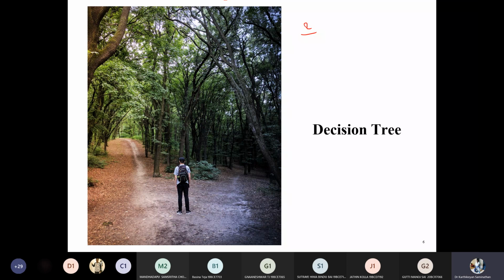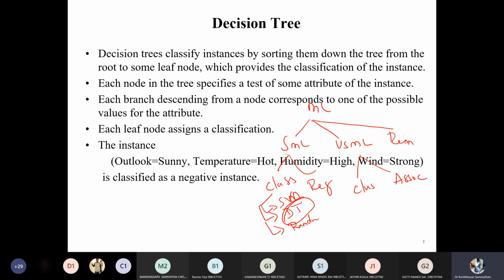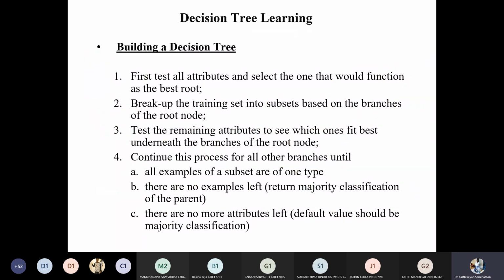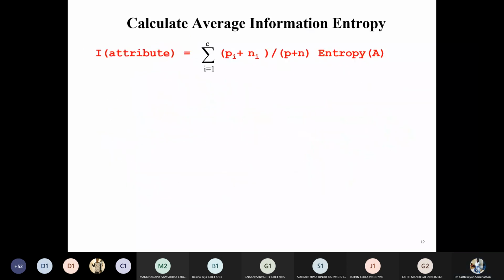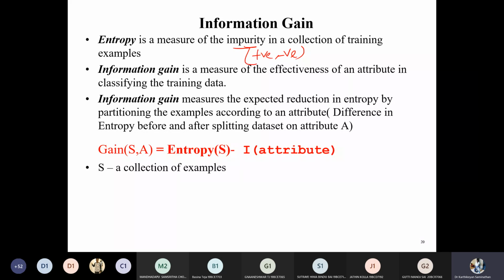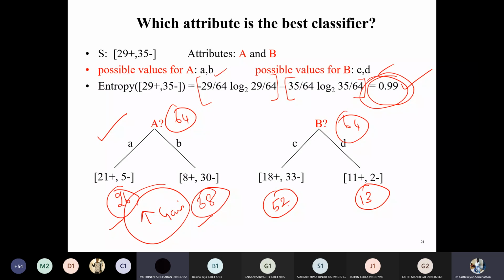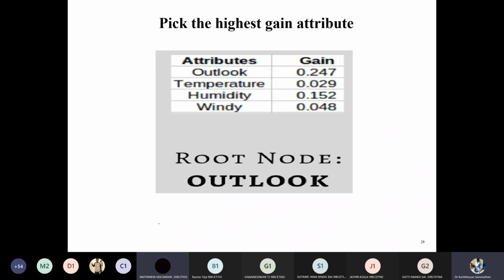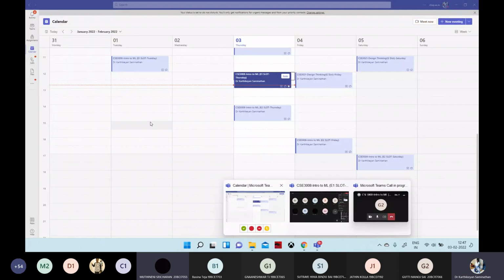Decision Trees in Machine Learning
Decision tree learning is a method for approximating discrete-valued target attributes, under the category of supervised learning. They can be used to address problems involving regression and classification.

 In this blog, we’ll have a look at an Introduction to Decision tree learning and its representation.

 Using the decision tree, we may express any boolean function on discrete characteristics. To increase human readability, learned trees can also be represented as sets of if-then rules.